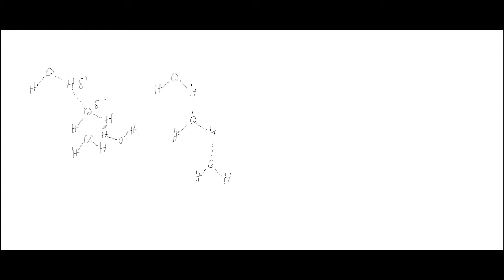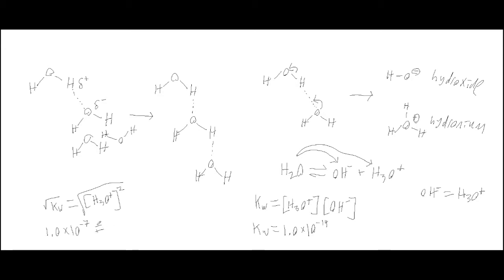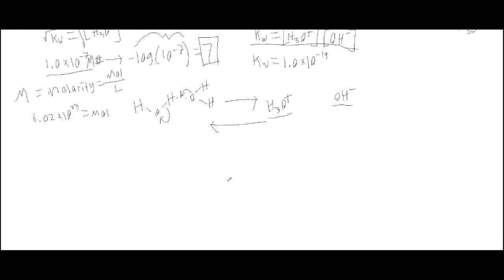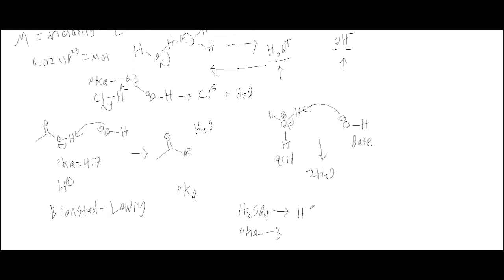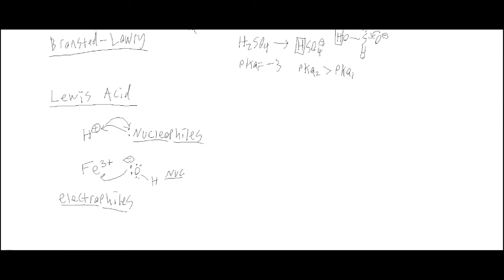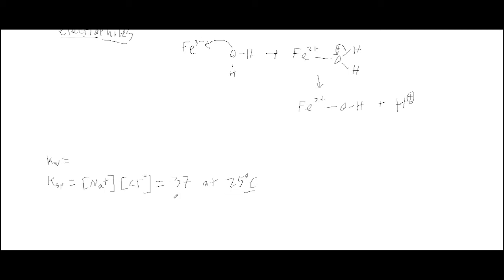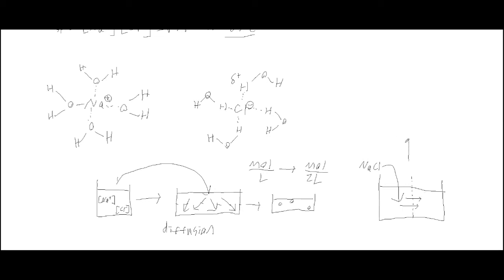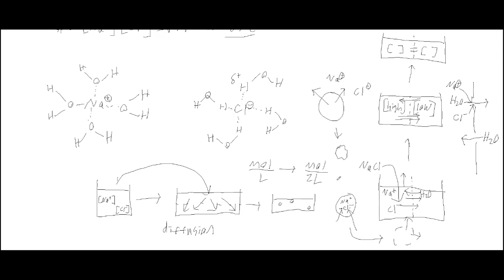General Chemistry | Water, Acid/Base, and Osmosis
The chemical properties of water as a solution, acids and bases (Brønsted–Lowry, pH, pKa; Lewis acids), and osmosis. Taught at the level of General Chemistry. There is a video addendum to this video to further clarify and expand on pKa and pKb

Other places you can find content from me:
Amazon - Author Profile

Incarnate: Existence
Incarnate: Essence
Incarnate: Schism